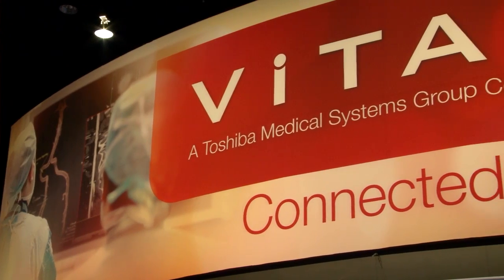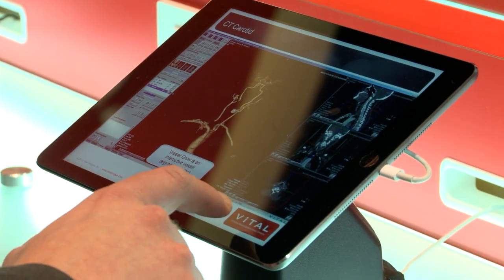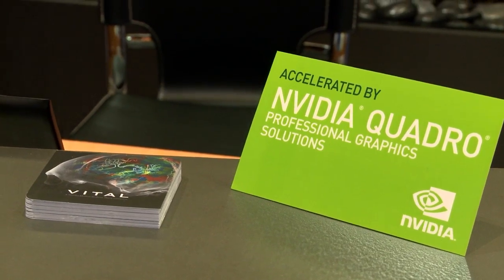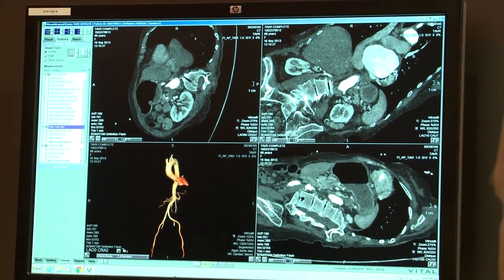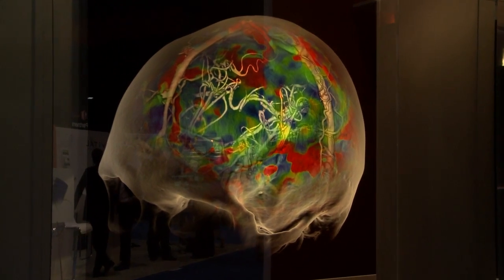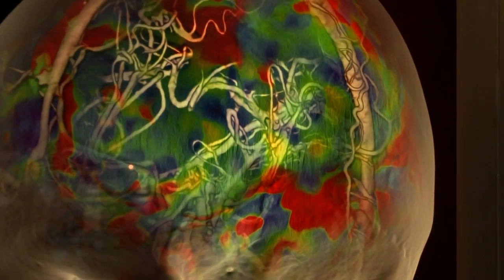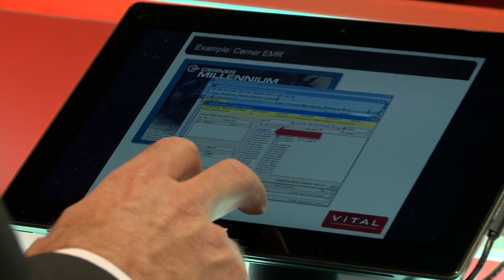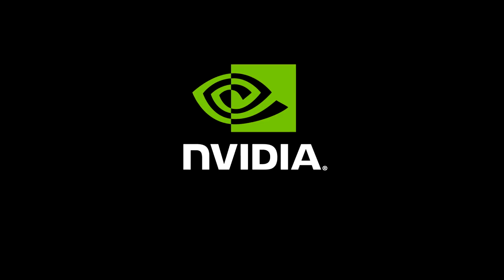RSNA 2013: Vital Images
Vital Images enables the visualization and analysis of 2D, 3D and 4D medical images of anatomy and physiological functions using CT and MRI scan data, giving medical clinicians timesaving, web-accessible tools for greater productivity and improving patient care. By working with NVIDIA and leveraging the latest NVIDIA Quadro and GRID technology, Vital Images tackles the medical image visualization challenges healthcare providers are facing today.